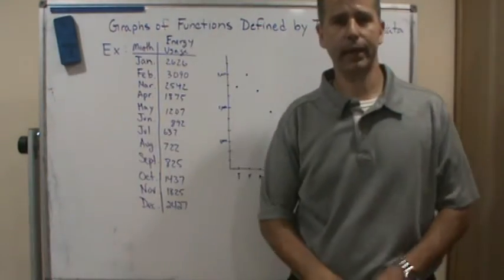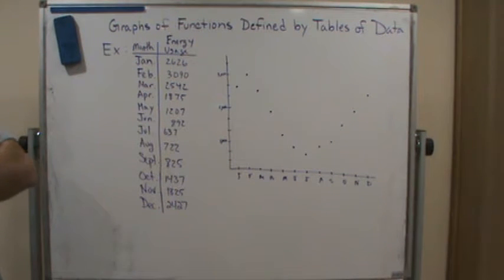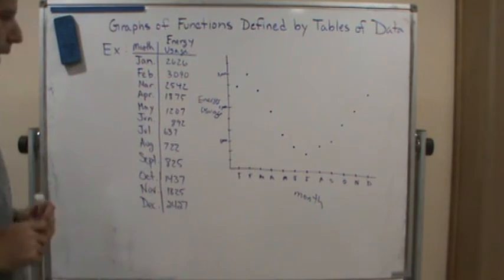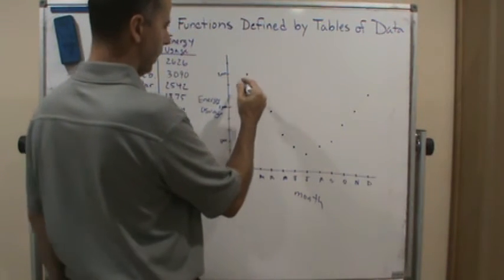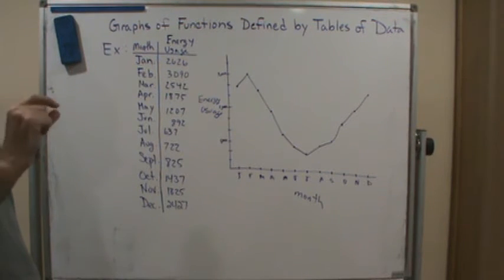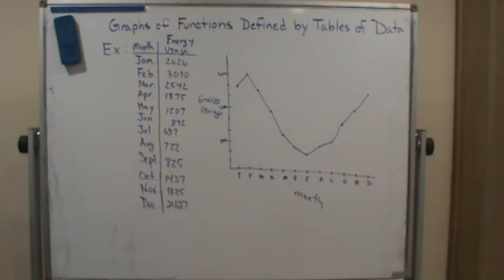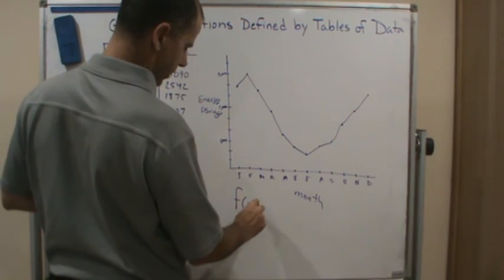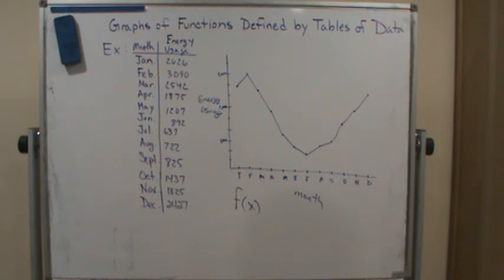Technical Math Graphs of Functions Determined by Data Example 1